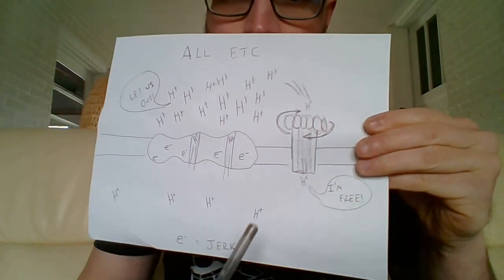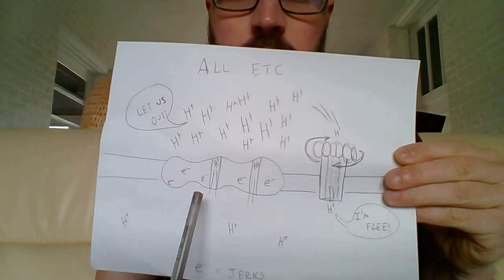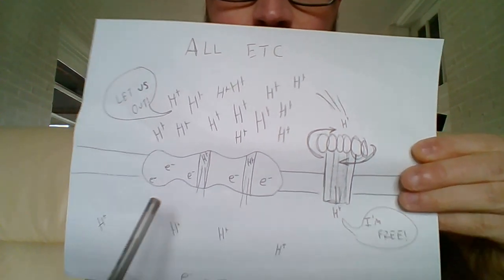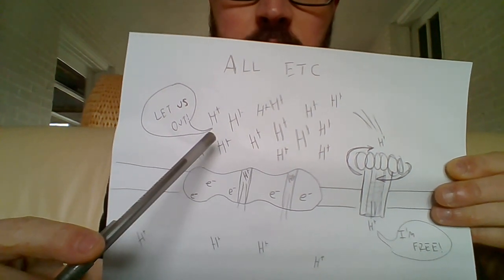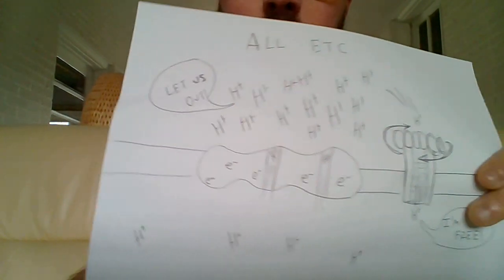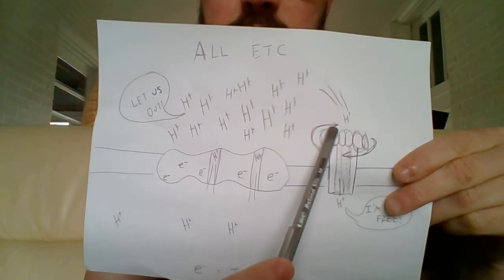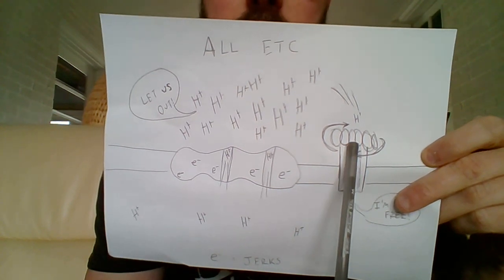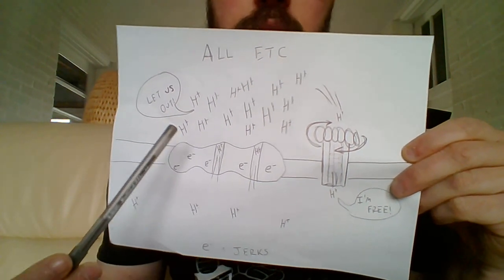Mr. Brotherton Explains ATP Synthesis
The ATP Synthase protein is powered by hydrogen atoms that cause it to spin.  This spinning motion allows ATP Synthase to attach a P to an ADP making ATP!

BONUS: I also explain babysitting